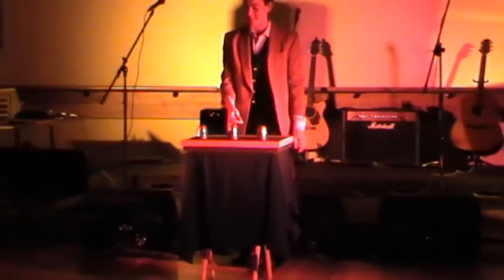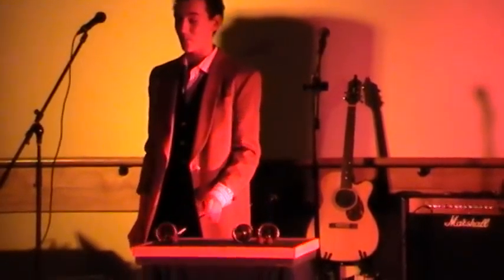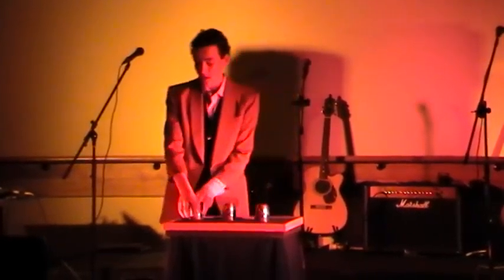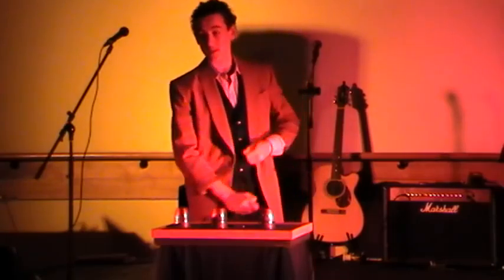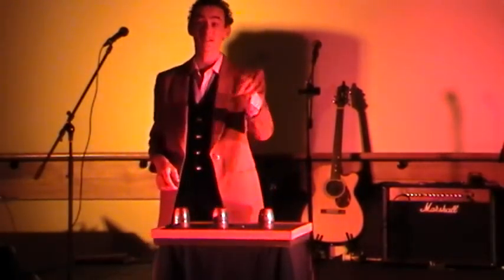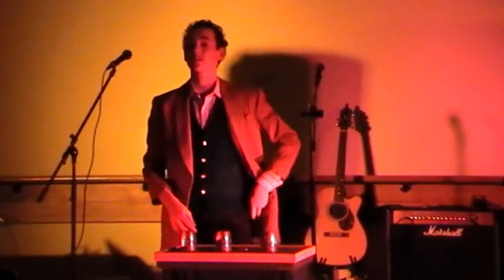Caleb Hendry - Magic show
Caleb Hendry - Magic show  performed at the spirited variety show 2/7/2010, director- Robert Edwards, mc -Dan Filippini, technician/Cameraman - Marc Hall